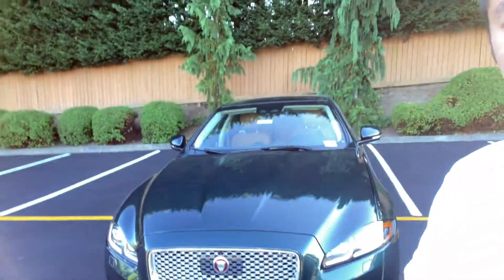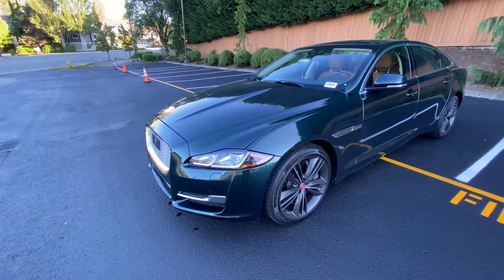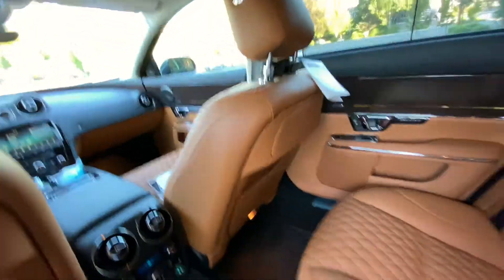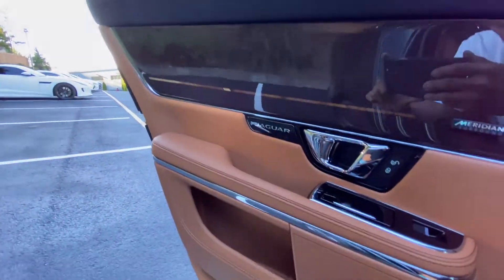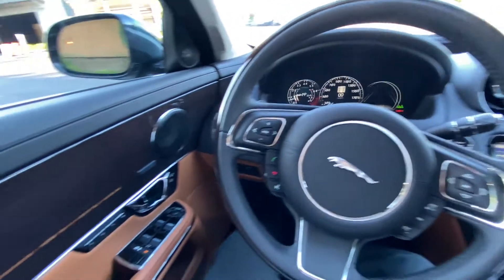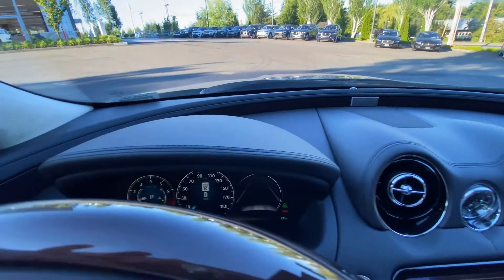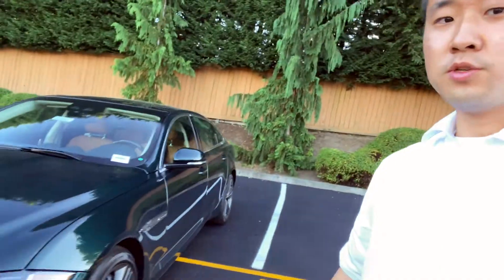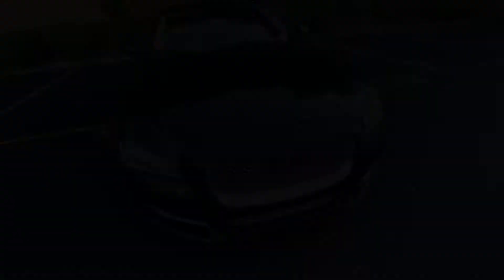THE BEST LUXURY SEDAN FOR THE PRICE!? | 2019 JAGUAR XJL COLLECTION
2019 JAGUAR XJL COLLECTION
1 OF 300
British Racing Green with Tan interior

MSRP: $87,110
PRICE: $67,110